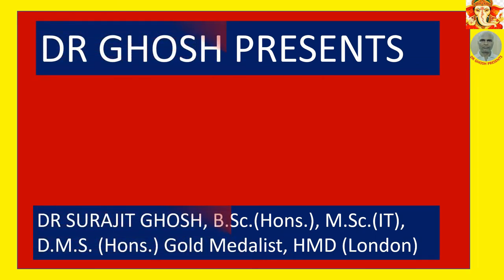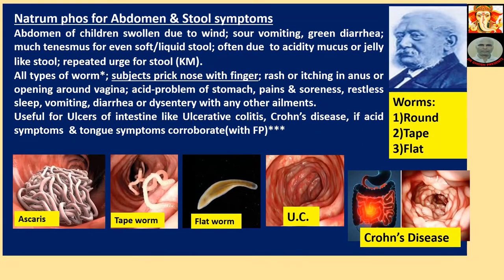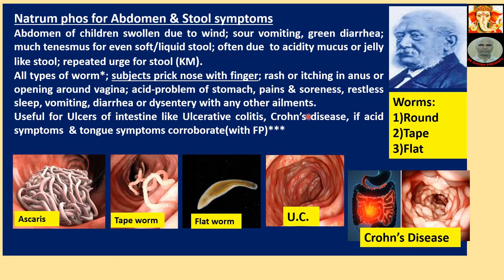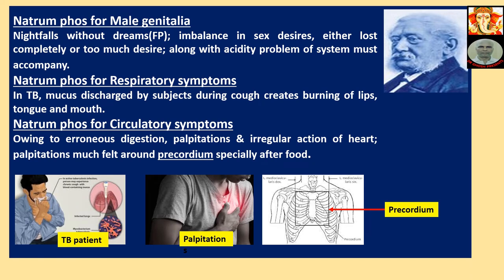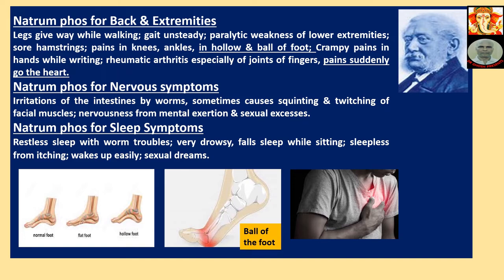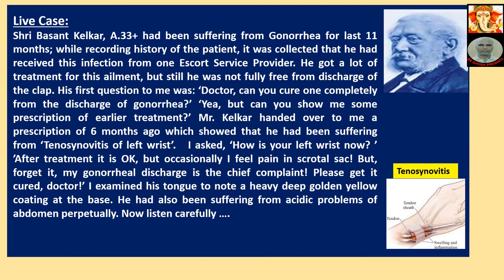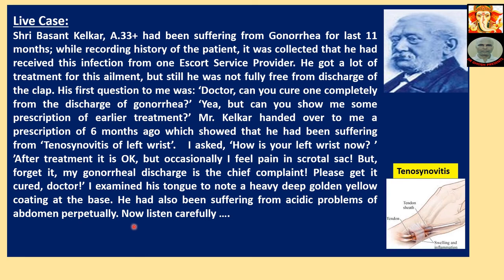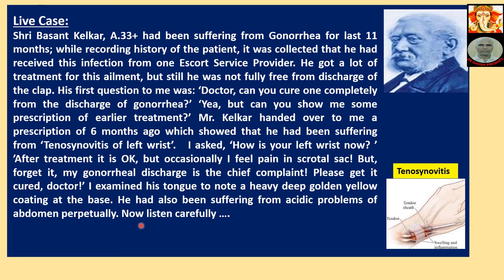TISSUE SALT THERAPY: Part 41 (Nat. phos.-2)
TITLE: TISSUE SALT THERAPY: Part 41 (Nat. phos.-2)
Hi, friends, I am DR Surajit Ghosh from Kolkata, West Bengal, India, practising Homeopathy for last 30 years (Chronic Diseases only) & attending only 2-3 new cases daily (Prior appointment is necessary). Thank You very much!!
Please note, while preparing contents on Homeopathy or Tissue Salt Therapy, references were taken from books of DR.H.C.Allen, DR.J.T.Kent, DR.W.Boericke, DR.W.A.Dewey, DR.G.W.Carey, DR. S. Lilienthal & Others.
@drghoshpresents: This video is about treatment of various ailments with Natrum phosphoricum in part. ……
Following   points have been described here:
Natrum phos for Throat symptoms
Throat pain; raw feeling; tonsils & throat inflamed; base of tongue & soft palate covered with golden yellow  coating. False diphtheria like white membrane in throat.
Natrum phos for Gastric symptoms
Dyspepsia with acid vomiting(use FP alternately); shallow ulcer in stomach wall, stomachache after food; stomach bloated with wind, headache, nausea, morning sickness of ladies, sour vomiting; stomach problems owing to worms & acidity; peptic or gastric ulcer; least food provokes pains in stomach; with golden yellow coating on soft palate and tongue;   Sometimes vomitus contains coffee-ground matter or just sour water or just phlegm but not food; curd vomiting of children.
Natrum phos for Abdomen & Stool symptoms
Abdomen of children swollen due to wind; sour vomiting, green diarrhea; much tenesmus for even soft/liquid stool; often due  to acidity mucus or jelly like stool; repeated urge for stool (KM).
All types of worm*; subjects prick nose with finger; rash or itching in anus or  opening around vagina; acid-problem of stomach, pains & soreness, restless sleep, vomiting, diarrhea or dysentery with any other ailments.
Useful for Ulcers of intestine like Ulcerative colitis, Crohn’s disease, if acid symptoms  & tongue symptoms corroborate(with FP)***
Natrum phos for Urinary symptoms
Urination over & over; Incontinence of urine with acid problems. Mostly observed in children(with FP); In arthritic problems red urine(FP).
Natrum phos for Female genitalia
All discharges like menses, leucorrhea etc. from uterus/vagina are acidic, acrid, yellowish, creamy or watery; ladies with this problems cannot get pregnant, for, acidic environment in vagina & uterus kill sperms; itching in vulva, rawness, soreness; menses irregular, along with white discharges, headache, weariness & vomiting of acidic fluid, not food; morning sickness during pregnancy, vomiting only acidic fluid.
Natrum phos for Male genitalia
Nightfalls without dreams(FP); imbalance in sex desires, either lost completely or too much desire; along with acidity problem of system must accompany.
Natrum phos for Respiratory symptoms
In TB, mucus discharged by subjects during cough creates burning of lips, tongue and mouth.
Natrum phos for Circulatory symptoms
Owing to erroneous digestion, palpitations & irregular action of heart; palpitations much felt around precordium specially after food.
Natrum phos for Back & Extremities
Legs give way while walking; gait unsteady; paralytic weakness of lower extremities; sore hamstrings; pains in knees, ankles, in hollow & ball of foot; Crampy pains in hands while writing; rheumatic arthritis especially of joints of fingers, pains suddenly go the heart.
Natrum phos for Nervous symptoms
Irritations of the intestines by worms, sometimes causes squinting & twitching of facial muscles; nervousness from mental exertion & sexual excesses.
Natrum phos for Sleep Symptoms
Restless sleep with worm troubles; very drowsy, falls sleep while sitting; sleepless from itching; wakes up easily; sexual dreams.
Natrum phos for Febrile Symptoms
Intermittent fever with acid sour vomiting; exceedingly sour smelling perspirations; feet icy cold in day, burn at night; flashes of heat & headache  every afternoon.
Natrum phos for Skin symptoms
Chafing of skin; eczema with symptoms of acidity, secretion creamy, honey colored. Crusta lactea; hives; itching all over body like insect bites. Much itching at ankle joints with eczematous eruptions. Erythema, “rose rash”, golden yellow scabs;
Natrum phos for Tissue Symptoms